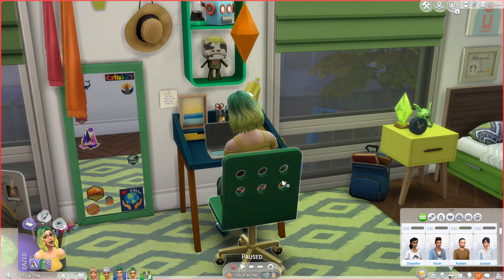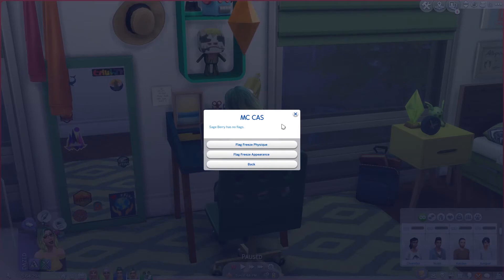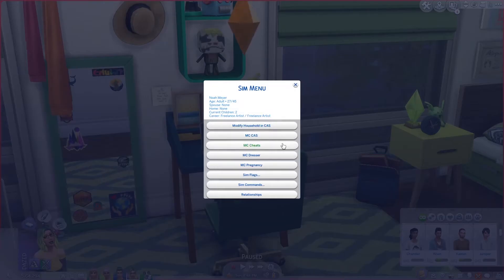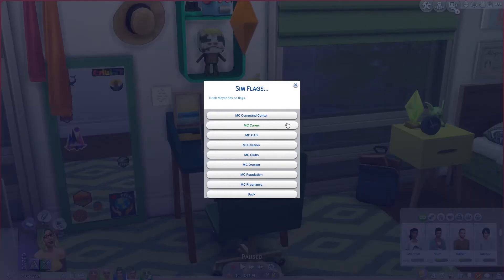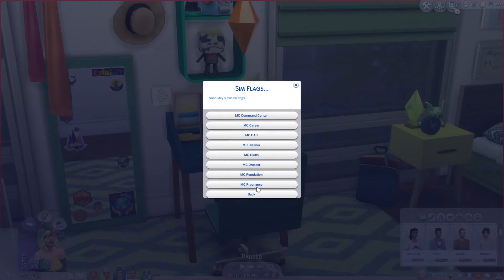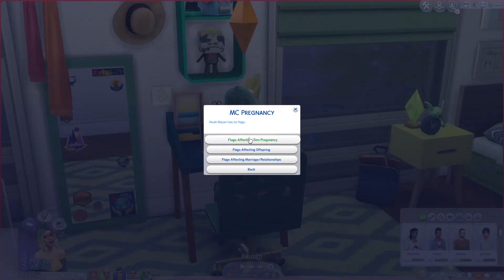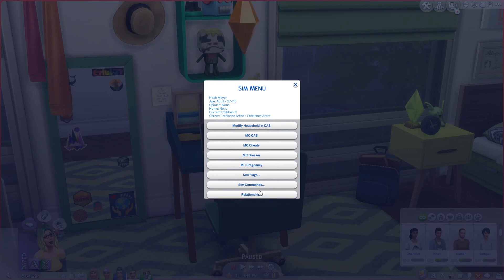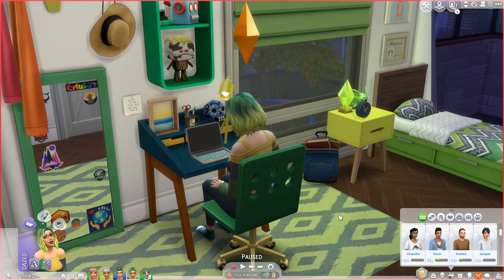Customize Story Progression in The Sims 4 || Using Flags in MCCC || MC Command Center Tutorial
Join me as I walk you through using flags in MC Command Center (MCCC) to further customize story progression in The Sims 4.

Download my Builds and Sims -  Gallery ID: kitfu11

Follow Me ~
Sims 4 Gallery ID: kitfu11